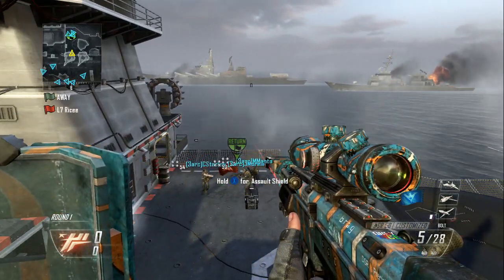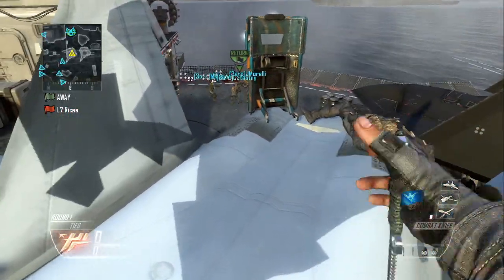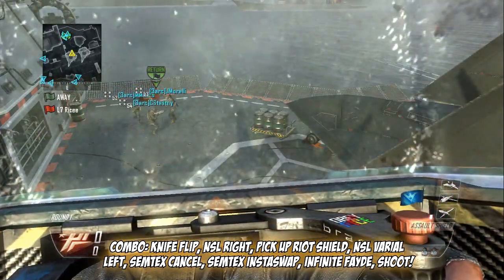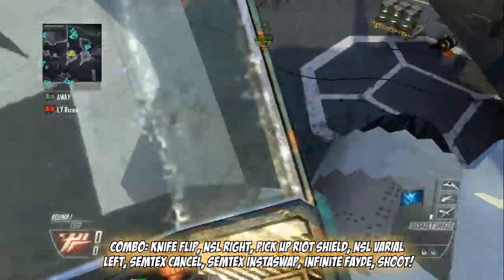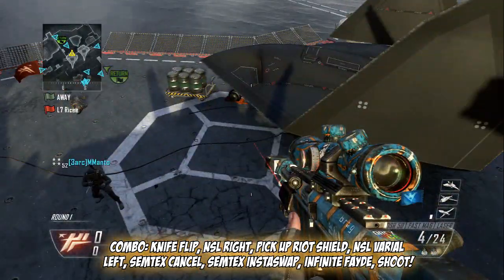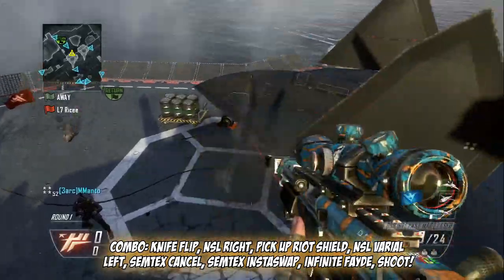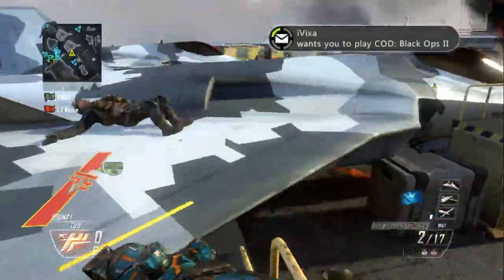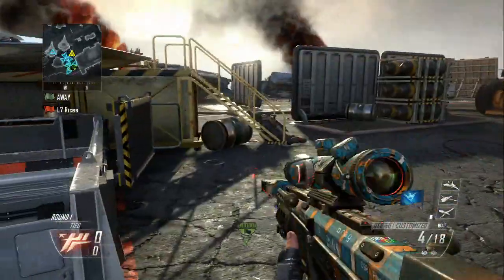Black Ops 2 Edition: Trickshot Combos Tutorial #32